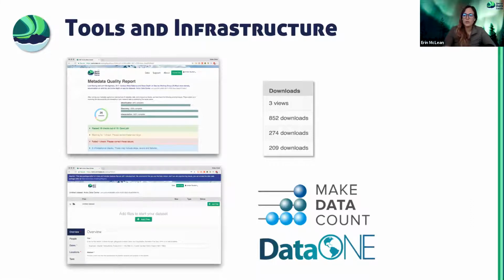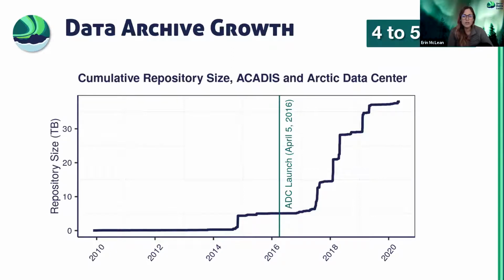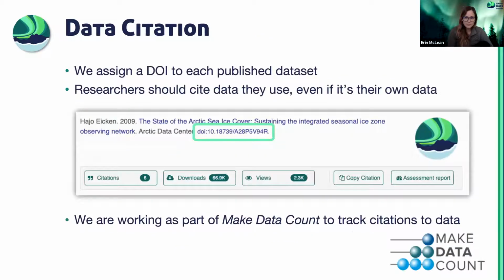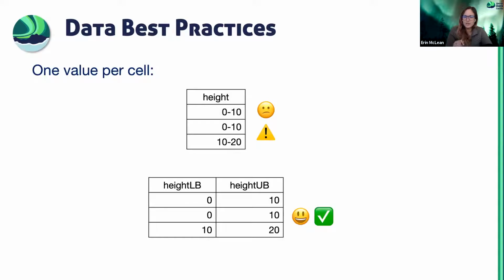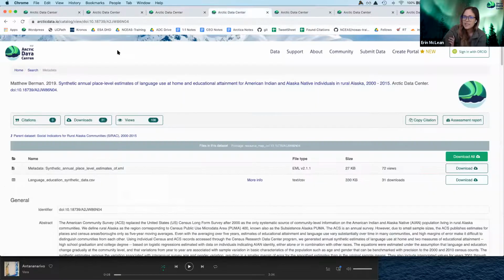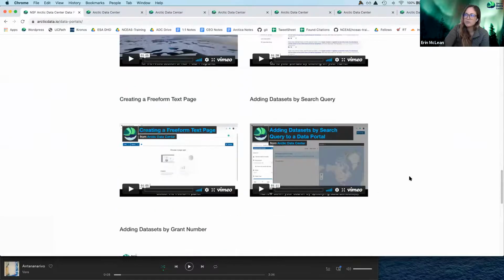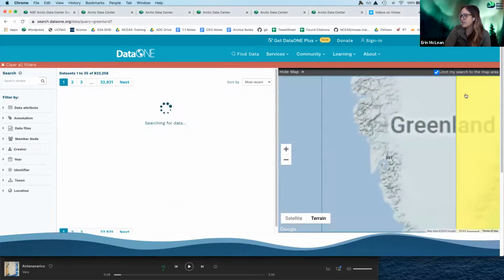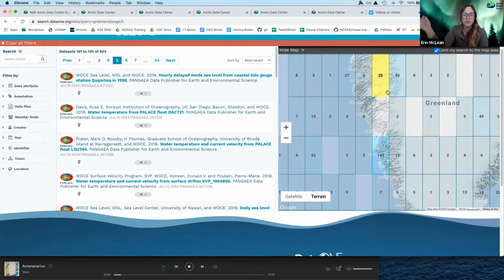Introduction to the NSF Arctic Data Center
This webinar provided an overview of the NSF Arctic Data Center, the primary repository for the Arctic Section of the NSF Office of Polar Programs Arctic Section. Community Engagement and Outreach Coordinator Erin McLean presented on the mission of the Arctic Data Center, the data available on the website, and how researchers can both contribute and use data.